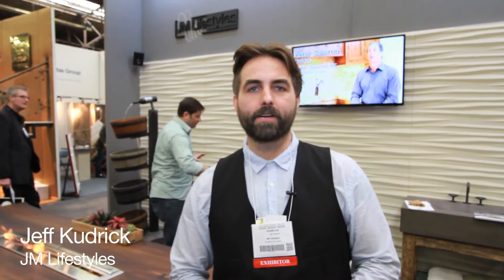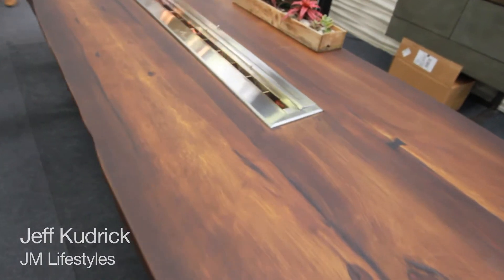JM Lifestyles Concrete Wood at the 2014 Architectural Digest Show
Jeff Kudrick introduces JM Lifestyles at the 2014 Architectural Digest Design Show (AD Show). AHT Global interviewed several design manufacturers while attending the show.